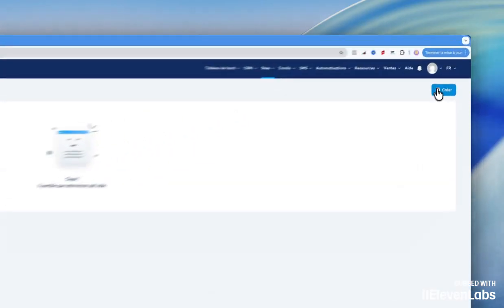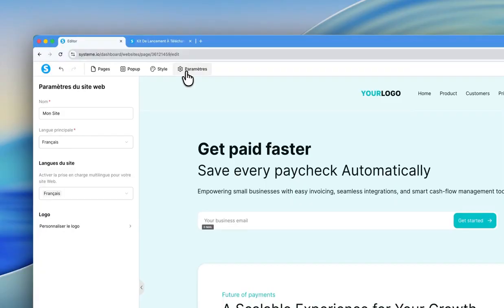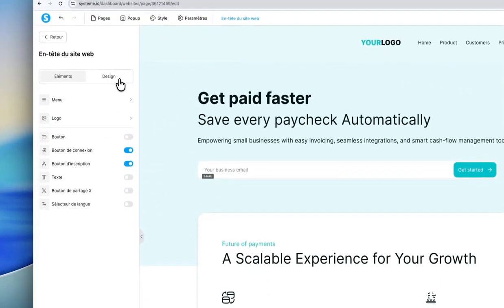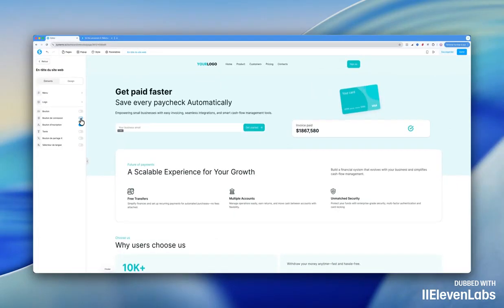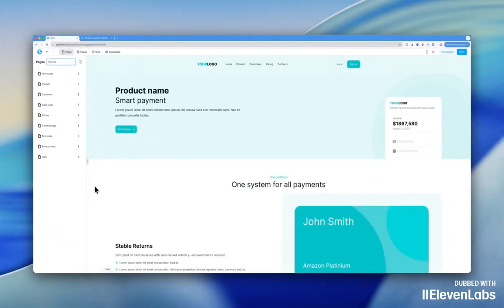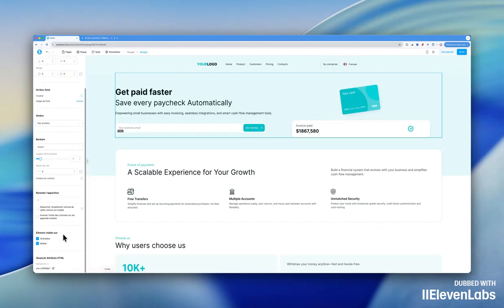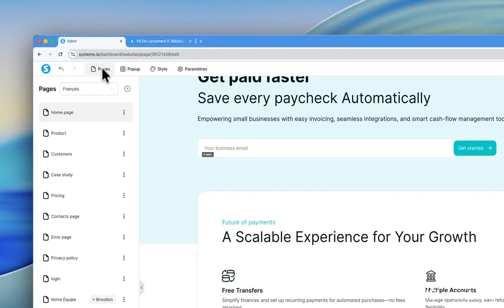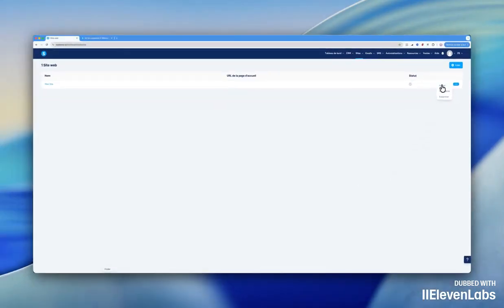How to Build a Website with Systeme.io in Under 15 Minutes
🎁 Get $2,000+ in EXCLUSIVE BONUSES (only with the ANNUAL plan)
Start with an unfair advantage and build your business the smart way.

👉 Join Systeme.io on the ANNUAL plan using my link and instantly unlock 7 private bonuses worth over $2,000.

🎙️ I dub all my videos using ElevenLabs (AI voice generator).

▬▬▬▬▬▬▬▬▬▬▬ 🚀 DESCRIPTION 🚀 ▬▬▬▬▬▬▬▬▬▬▬

In this step-by-step tutorial, I show you how to build a complete, professional and multilingual website without WordPress, without code, and directly with systeme io.

Whether you’re a beginner or already using systeme io, this new feature lets you create a real website much faster than before 🚀

🚀 What you’ll learn in this video:

✔ How to use the new systeme io website builder
✔ Create and manage all your website pages from one single dashboard
✔ Apply a global style (colors, fonts, buttons) across your entire site
✔ Edit headers and footers globally for all pages
✔ Build a multilingual website with clean URLs
✔ Publish and unpublish your pages easily

🌍 Key features of the systeme io website builder:

All-in-one editor
Smooth page navigation
Global header and footer
Centralized design management
Native multilingual support

Systeme io lets you manage websites, sales funnels, emails, automations and payments from one single platform — without stacking multiple tools.